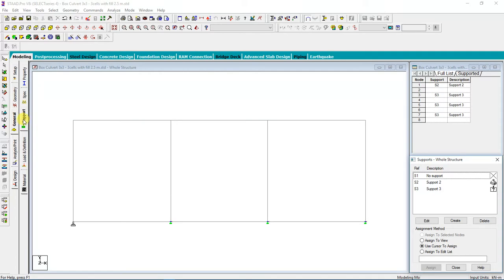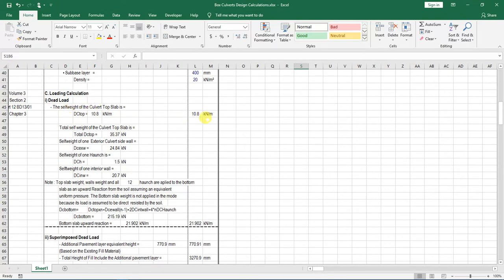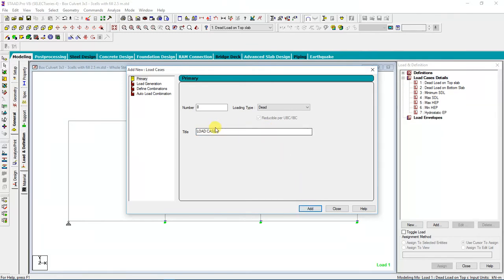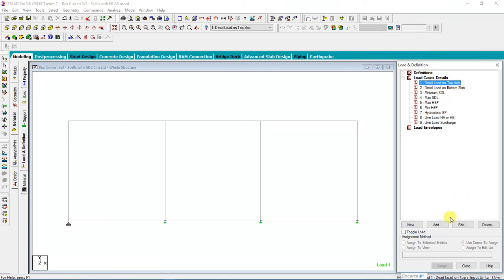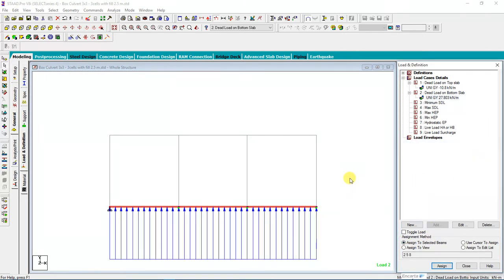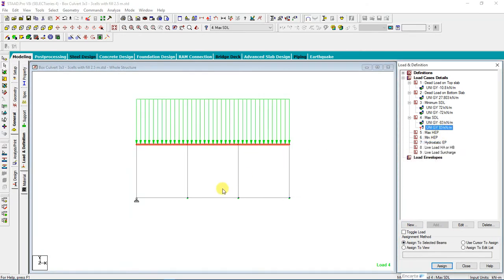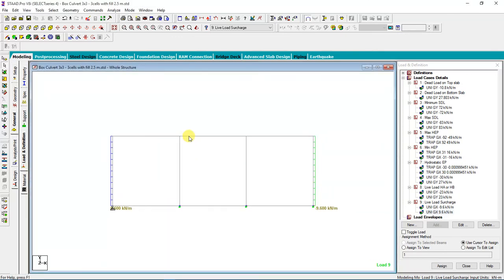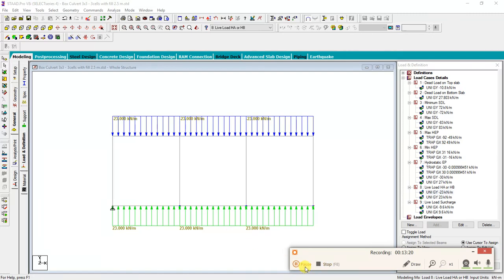Box Culvert Design BS Code Practical Example Part 3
This Example for the Design of Concrete Box Culvert base on BD 31/01 THE DESIGN OF BURIED CONCRETE BOX AND PORTAL FRAME STRUCTURES.
1) The Box Culvert Have the Dimensions mentioned Below;
• Top slab thickness (Tt) = 450 mm
• Bottom Slab thickness (Tb) = 450 mm
• Exterior Wall thickness (Et) = 300 mm
• Interior Wall thickness (It) = 250 mm
• inside dimension - Rise (R ) = 3000 mm
•Inside Dimension (Span) = 3000 mm
• Haunch size = 250 mm
• Fill Height (Material on top of Box Culvert) = 2500 mm

2) Load Used for design areas mentioned below,
i) Dead Load
 - The self-weight of the Culvert Top Slab is =10.8kN/m
 - Bottom slab upward reaction = 21.902 kN/m

ii) Superimposed Dead Load
 - Minimum Superimposed Dead Load = 72 kN/m
 - Maximum Superimposed Dead Load = 83 kN/m

iii) Horizontal Earth Pressure (Permanent) a) For Combination 1 and 3 Loads - Maximum Earth Pressure at top of Box culvert = Ko*ɣs*h = 49 kN/m
 - Maximum Earth Pressure at Bottom of Box culvert = Ko*ɣs*D = 91.686 kN/m
 - Minimum Earth Pressure at top of Box culvert = Kmin*ɣs*h = 16 kN/m
 - Minimum Earth Pressure at Bottom of Box culvert = Kmin*ɣs*D = 31 kN/m

iv) Hydrostatic Earth Pressure
 - Minimum Hydrostatic pressure acting on the side of Box Culvert at Top = 0 kN/m
 -Maximum Hydrostatic Pressure acting a the bottom side of the Culvert = 30 kN/m
 - Maximum Hydrostatic Pressure Acting on the Bottom slab =30 kN/m
 - Maximum Upward Reaction on the Bottom = 27 kN/m

 v) Live Loads HB Loading
 -Maximum Vehicle load acting on the Culvert = 23 kN/m

vi) Horizontal Live Loads
● Minimum Live load Surcharge = Psc = 9.6 kN/m